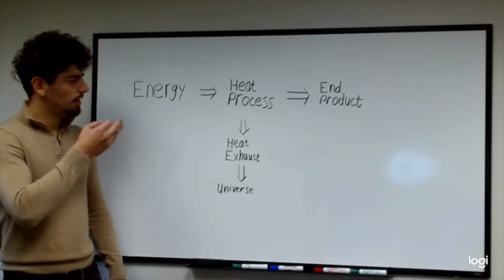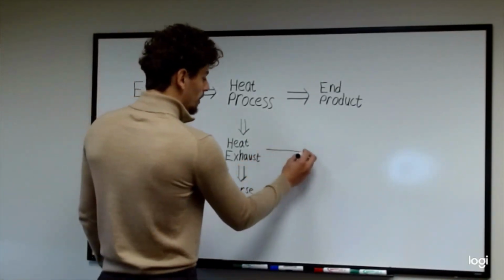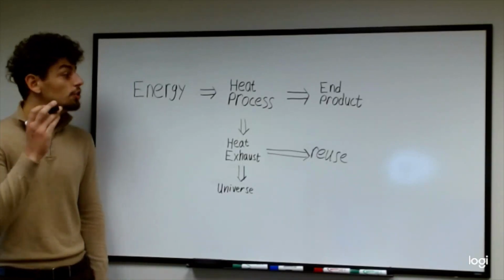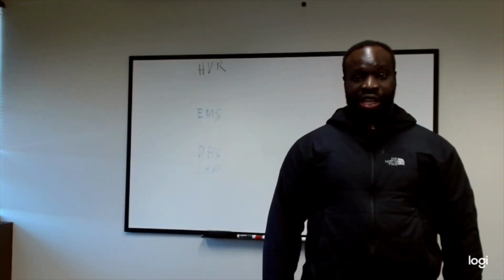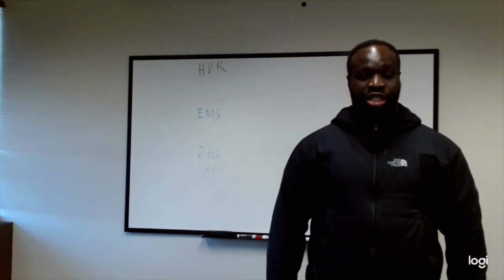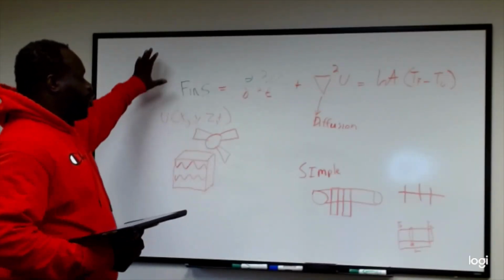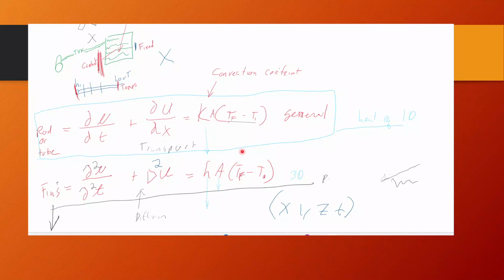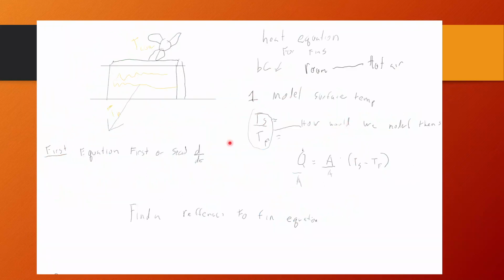Waste Heat Recovery